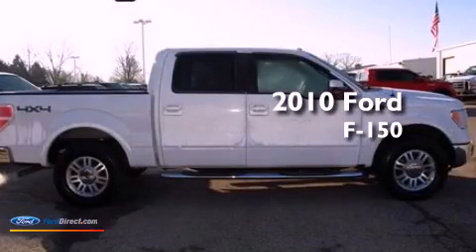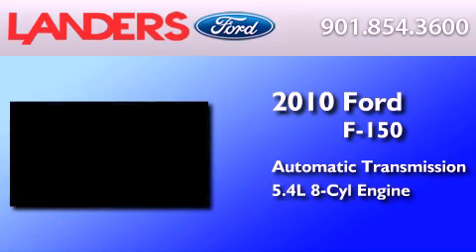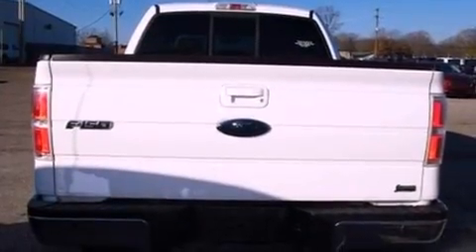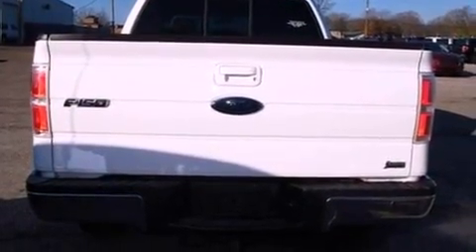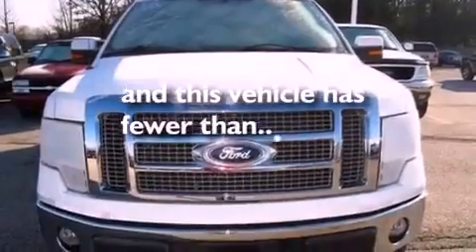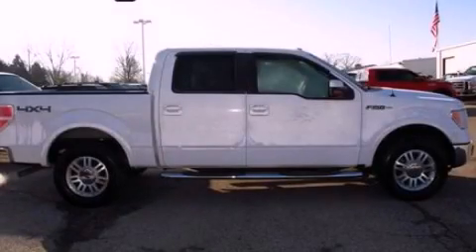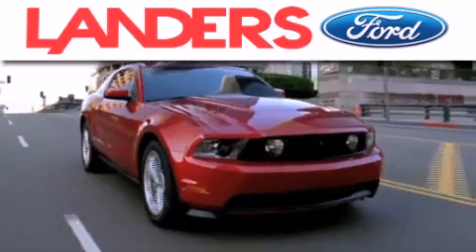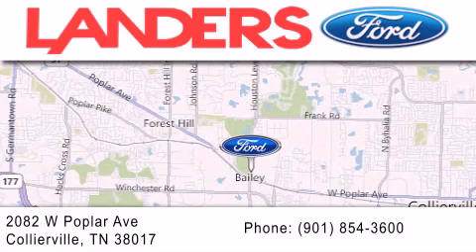2010 FORD F-150 Collierville TN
Year : 2010
 Make : FORD
 Model : F-150
 Engine : 5.4L V8 24V MPFI SOHC FLEXIBLE FUEL
 Trans . : 6-SPEED AUTOMATIC
 Exterior : WHITE
 Miles : 61,743

 Stock : 13T1497A